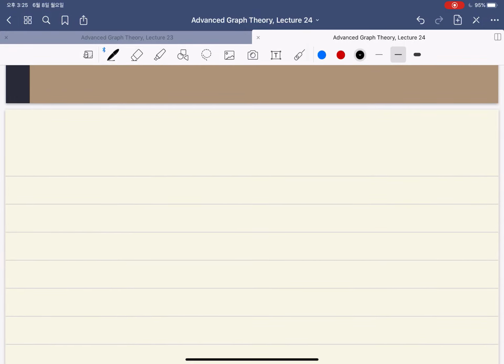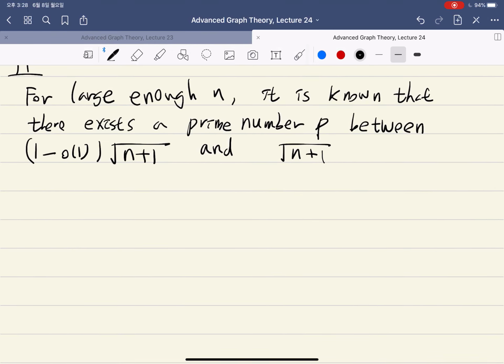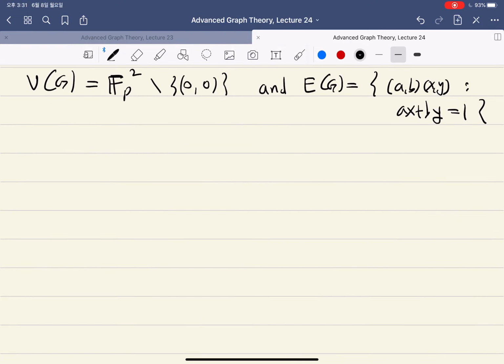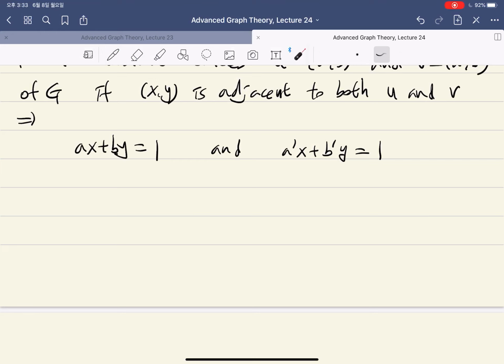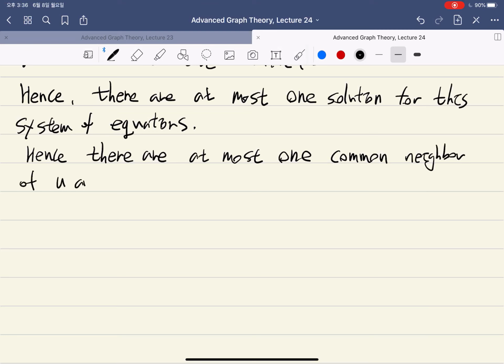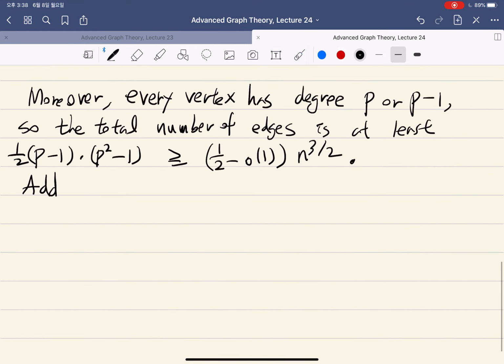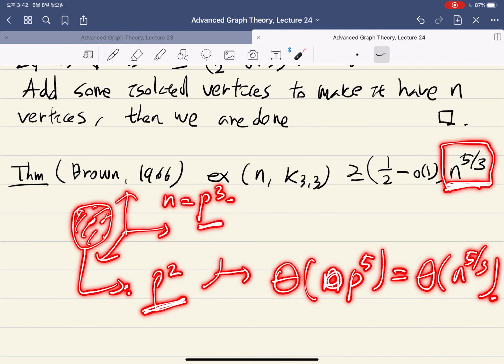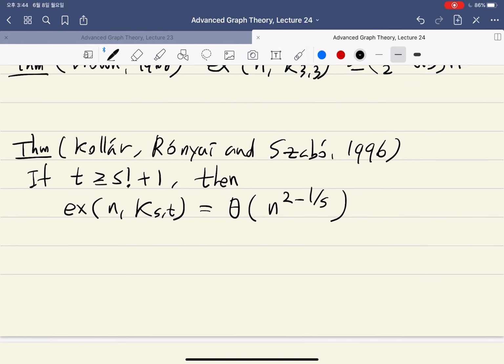Advanced graph theory 2020, Lecture 24-1, Lower bound construction for extremal problems (2)